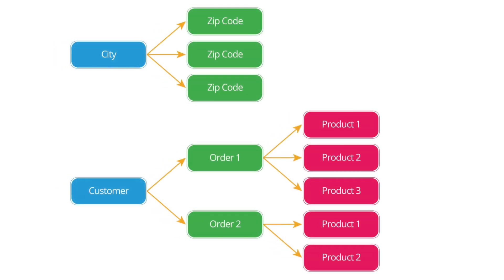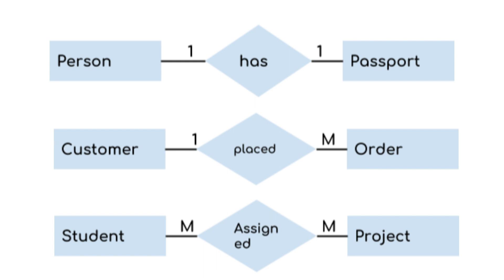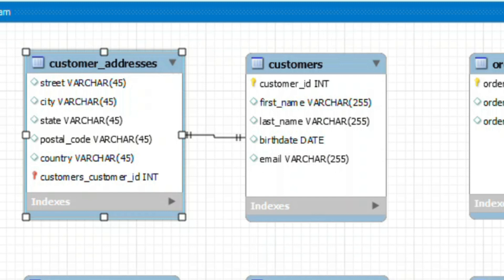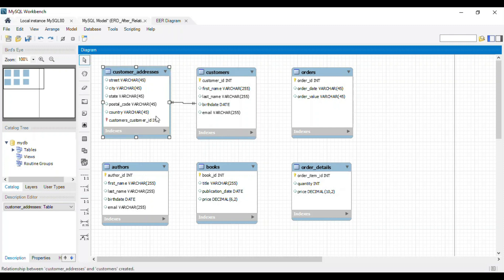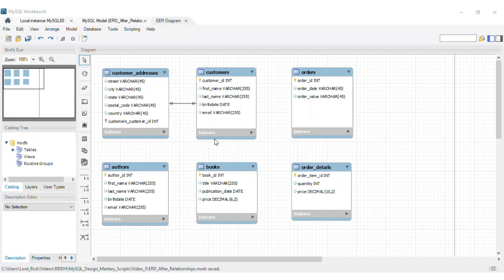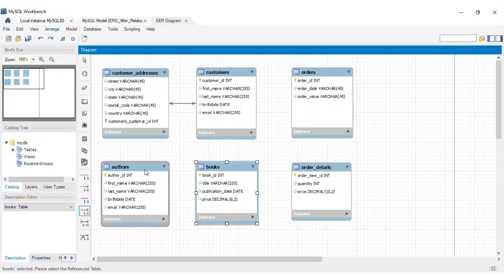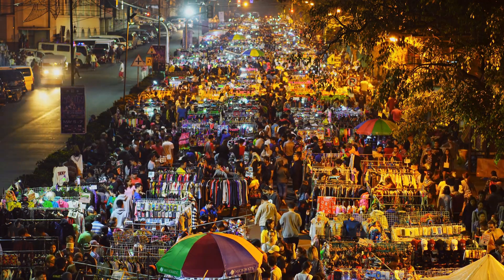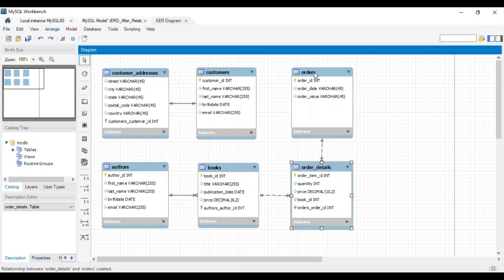Mastering Database Relationships Unravel the Intricacies of MySQL Table Relationships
Hey there, welcome to our latest video on mastering database relationships! In this video, we're going to dive deep into the intricacies of MySQL table relationships and show you how to unravel them for optimal performance.

We'll start by explaining the basics of database relationships and why they're so important for effective data management. Then, we'll delve into the different types of relationships and how they work, including one-to-one, one-to-many, and many-to-many relationships.

By the end of this video, you'll have a solid understanding of how to master database relationships in MySQL, and be well on your way to becoming a true database ninja. So sit back, relax, and let's get started!